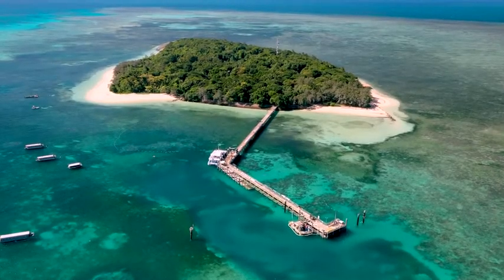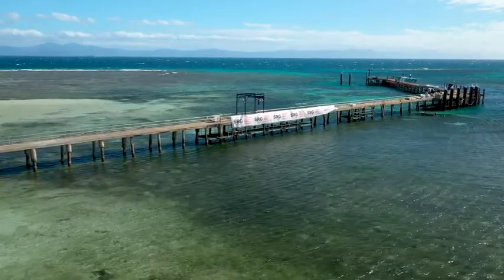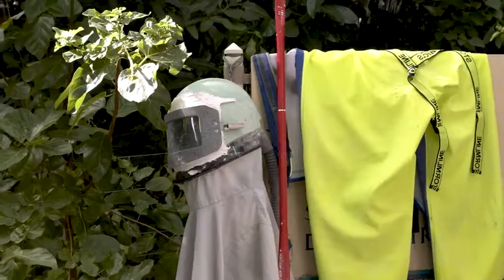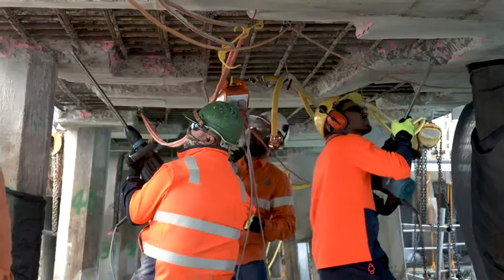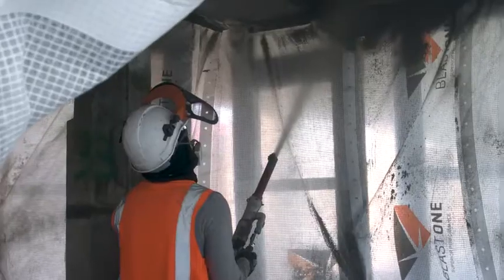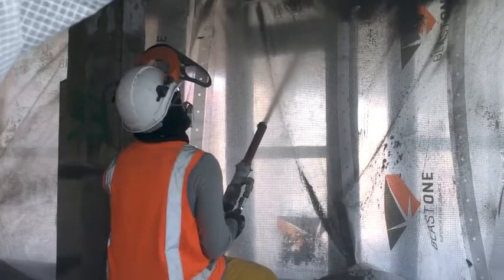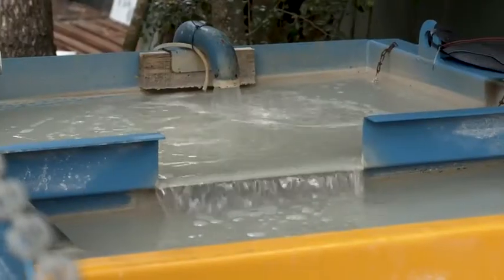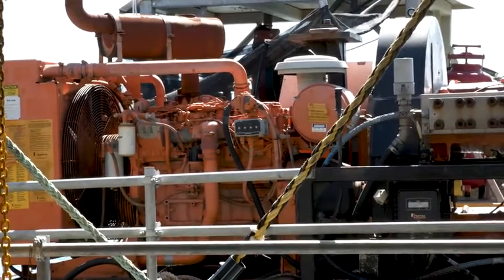SRG Global Green Island Jetty Refurbishment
SRG Global's Asset Services team completed jetty refurbishment works at Green Island, located on the Great Barrier Reef off the coast of Cairns in Queensland.